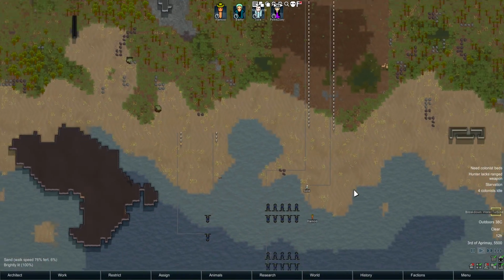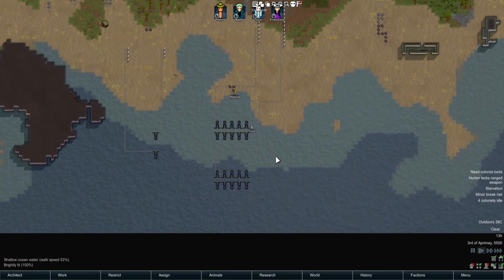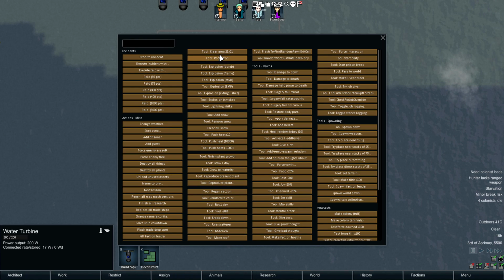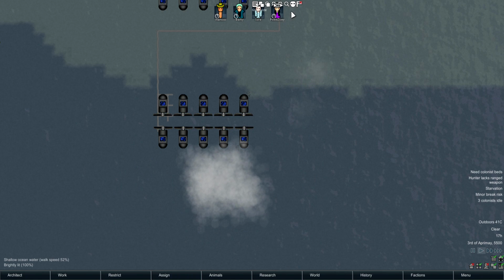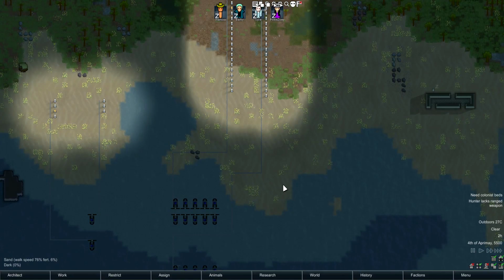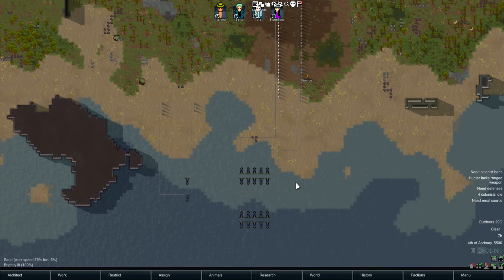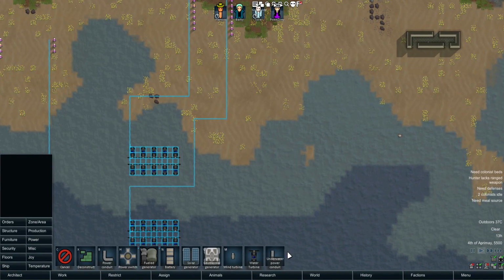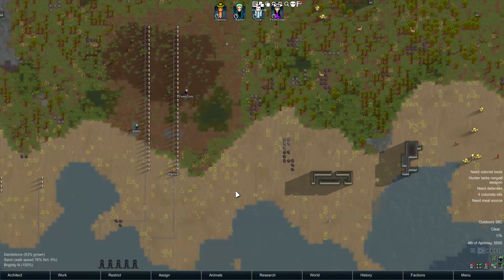Water Power! Rimworld Mod Showcase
Rimworld finally has power generation that is water-based! This is an awesome mod that allows you to generate power using rivers/stagnant water. It is a bit OP on maps with rivers, for sure, but it's a step in the right direction.

'Adds the Water Turbine and Underwater Power Cable for generating power from water tiles.
No research is necessary to unlock both structures.

Underwater Power Cable:
Designed to be built underwater, as such is unbuildable on land. Cost: 2 Steel.

Water Turbine:
Designed to generate power from water tiles. Power output changes depending on the
tiles that the turbine is placed on. Increased power output during rain/thunderstorms.
Can only be built in water tiles. Cost: 150 Steel, 2 Components

Water Turbine Base Output:
Marsh: 0 Watts
Shallow/Deep Water: 250 Watts
Shallow Moving Water: 1000 Watts
Deep Moving Water: 1500 Watts'

Thank you to my patrons:

Tyler, Zoey, Sole, Lendis, Zono, Daedelus, Garrit, Malachyte